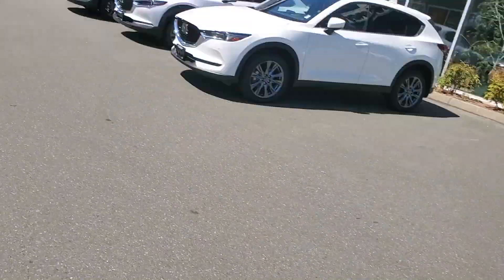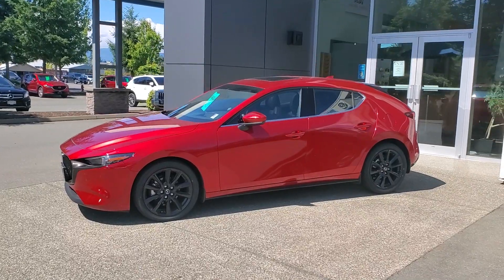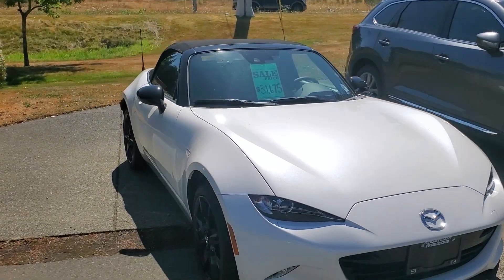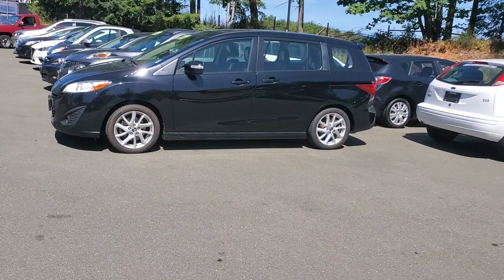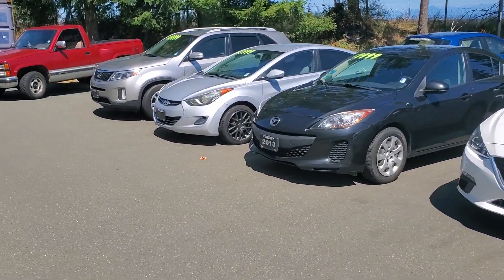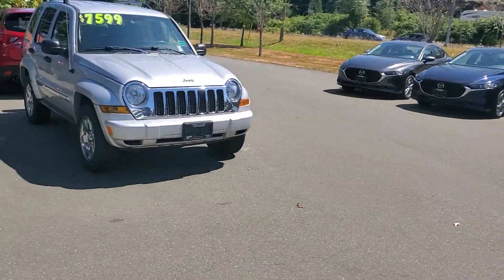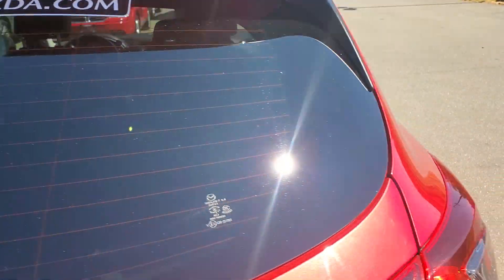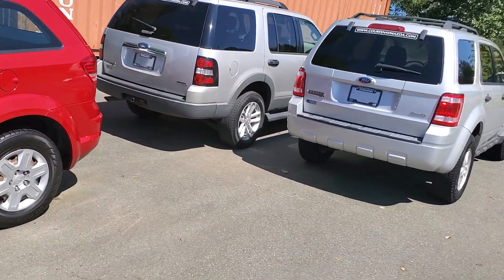This is Courtenay Mazda in August